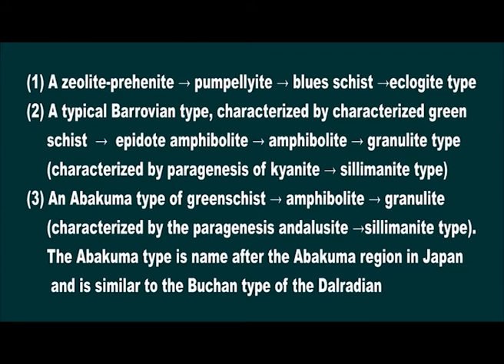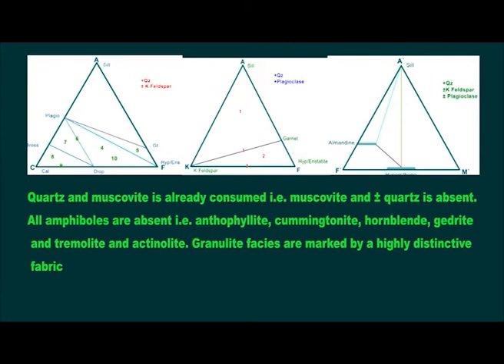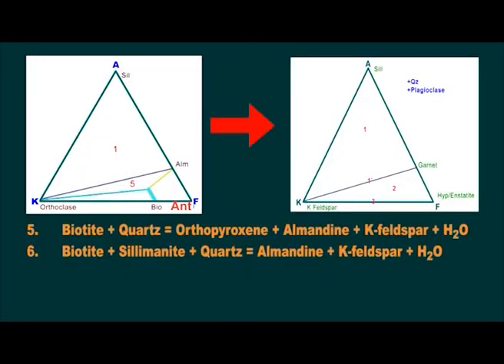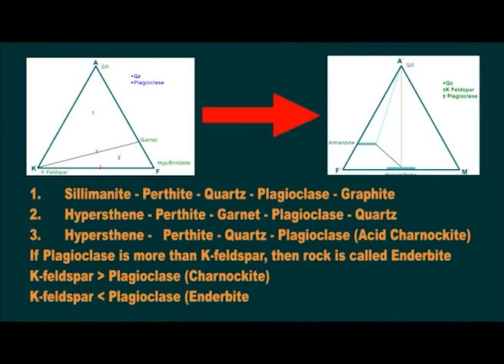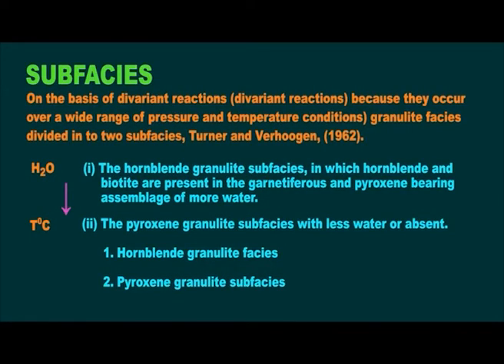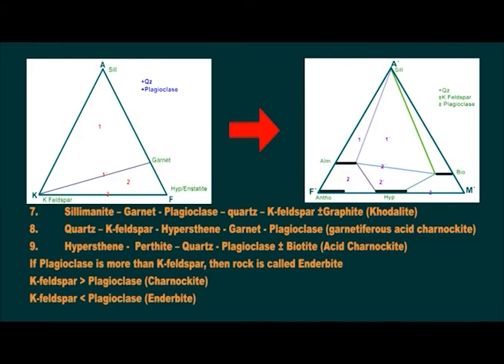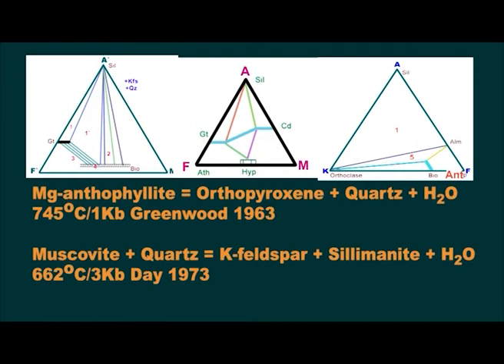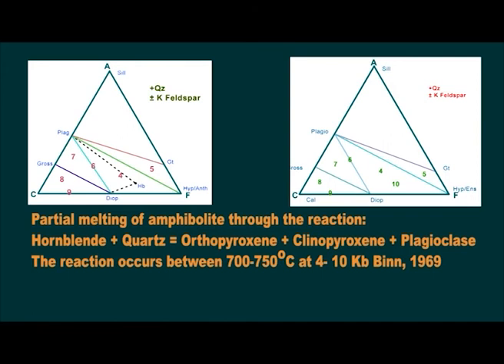Granulite Facies 1&2